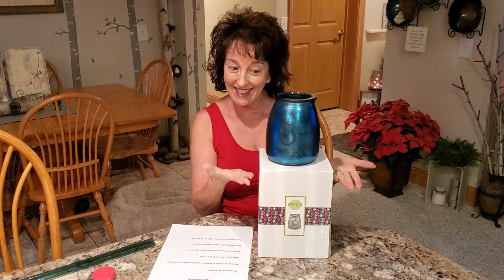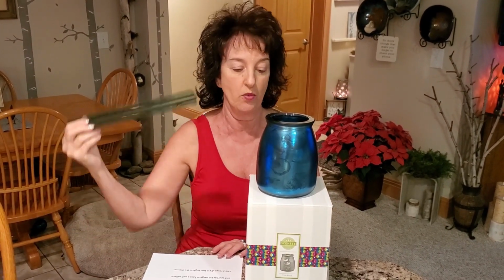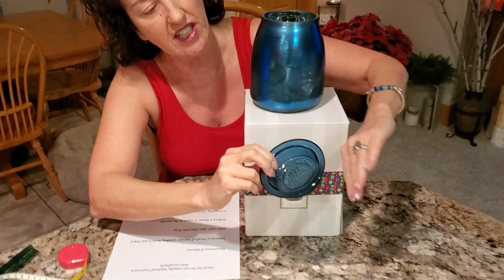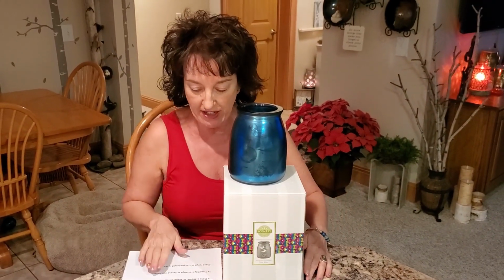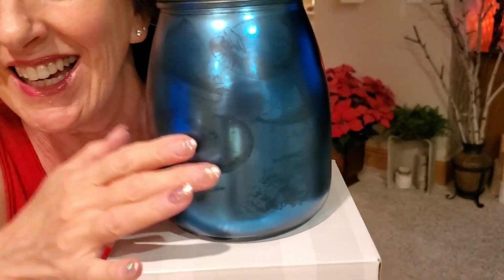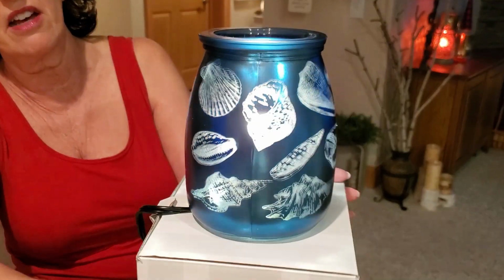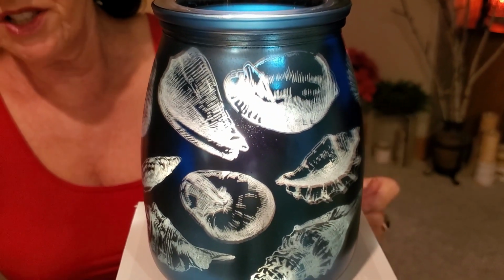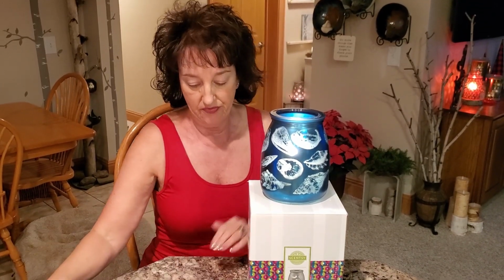Spice Dawn: Tide Pool Warmer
This beautiful colbalt blue Warmer features illumintated sea shells.